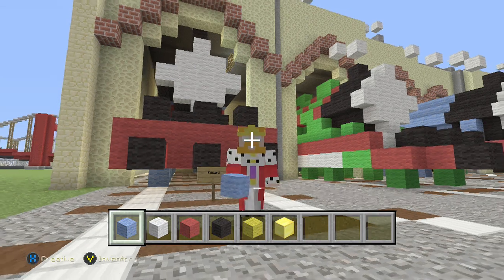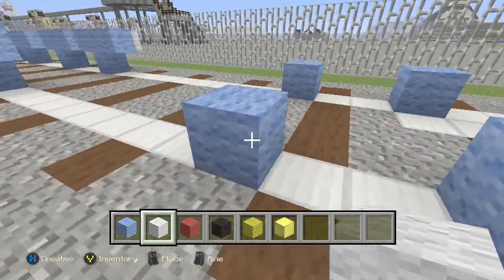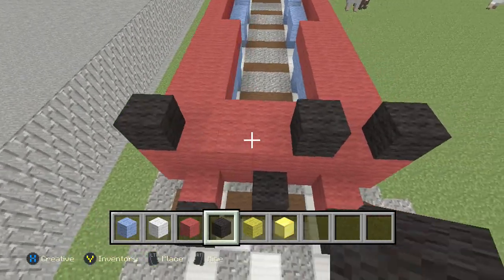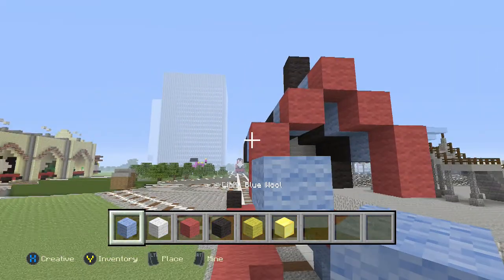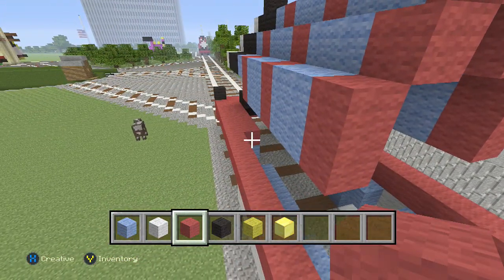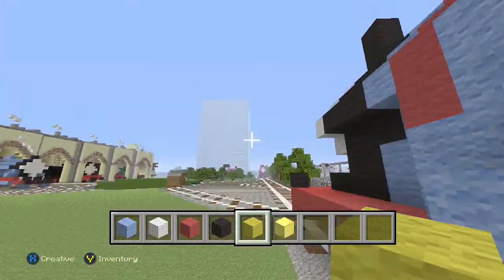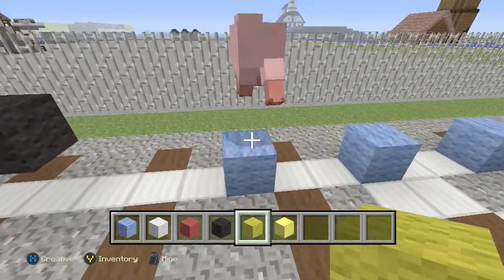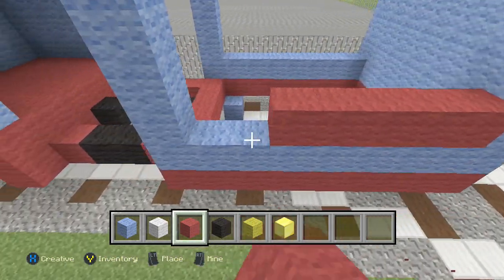Minecraft Lets Build: Edward Tutorial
This is a quick tutorial on how to build my version of Edward from Thomas and Friends! I really hope everyone enjoys this tutorial :-)

Question of the day... What Your favorite Blue Engine?

You are free to use any of my designs on your worlds or servers as long as you please give me credit for the design itself. If you post it anywhere make sure link the video itself and my